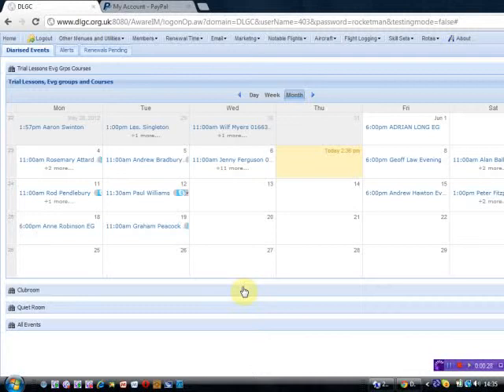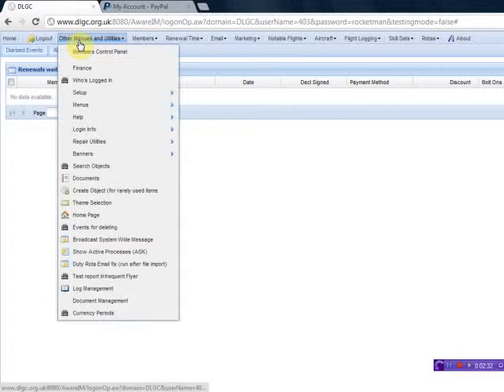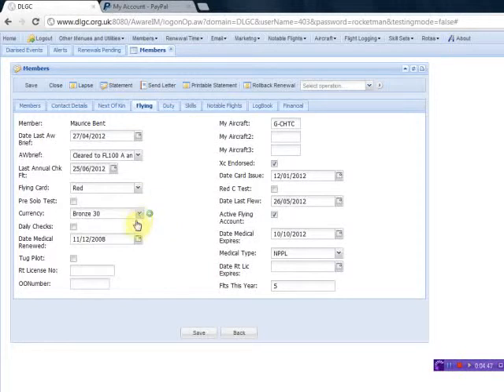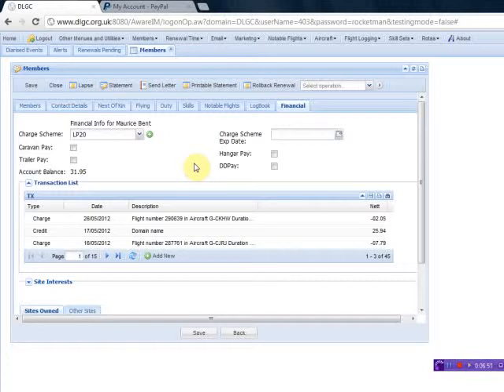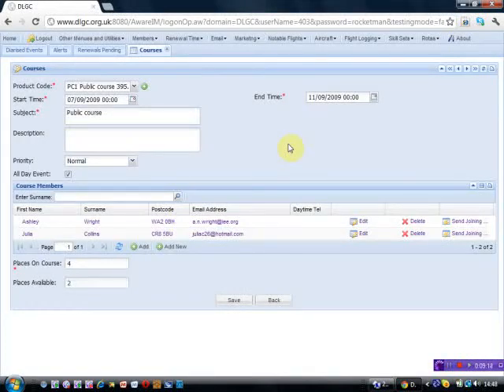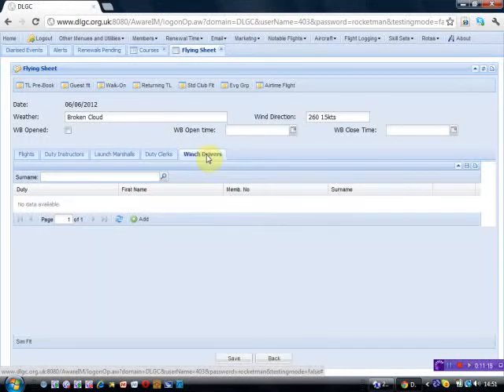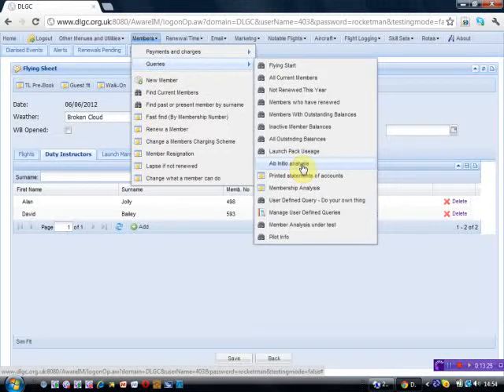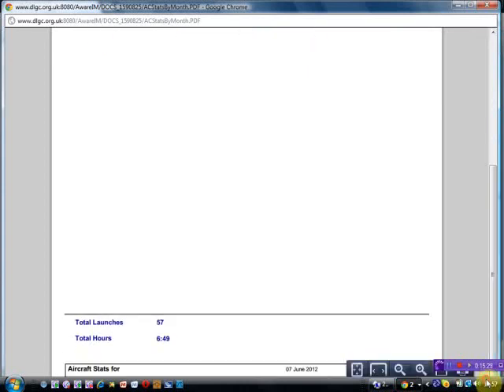Office Admin Overview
Anciliary Items